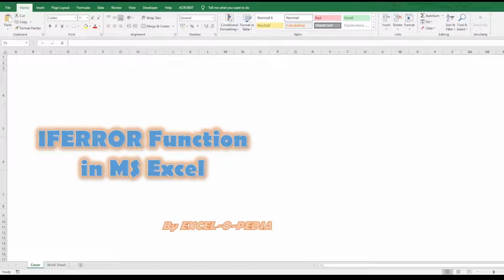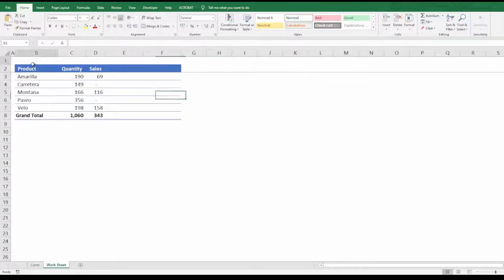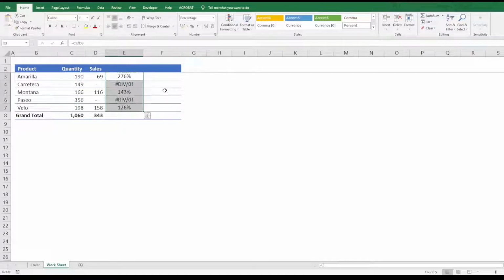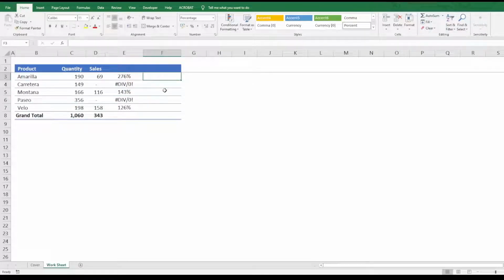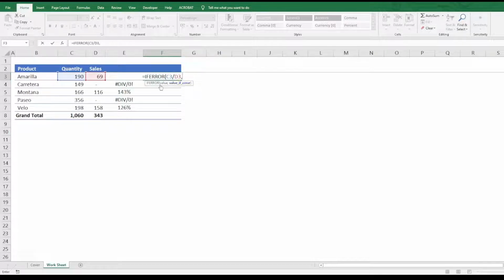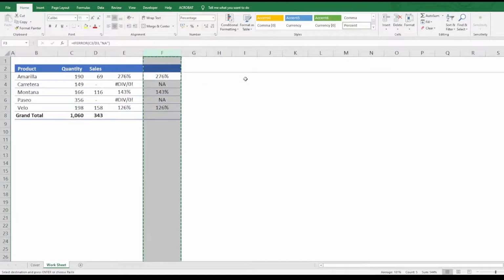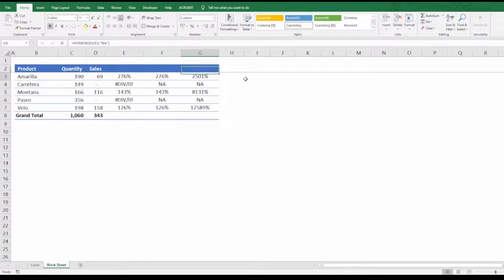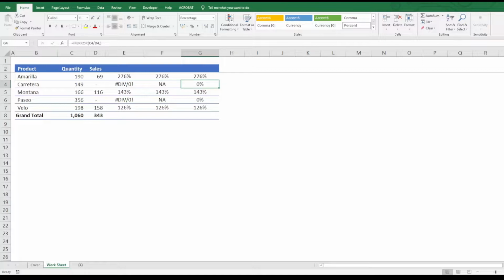MS Excel - How to use IFERROR in Excel | English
As we continue with our journey for Microsoft Excel Learning Series, my aim is to show my audience how easily we can use excel for our day to day working.
In this video I have talk about IFERROR function and its use. We can use the IFERROR function to trap and handle errors in a formula. IFERROR returns a value we specify if a formula evaluates to an error; otherwise, it returns the result of the formula.